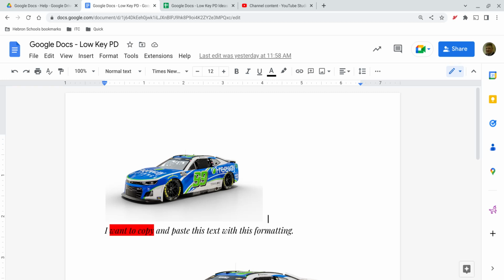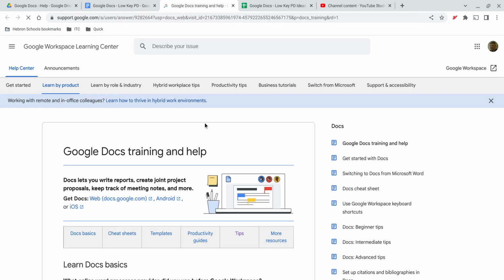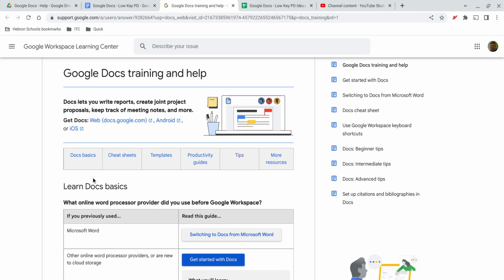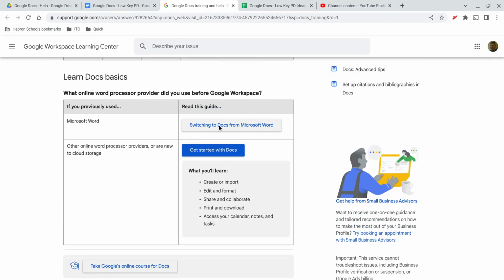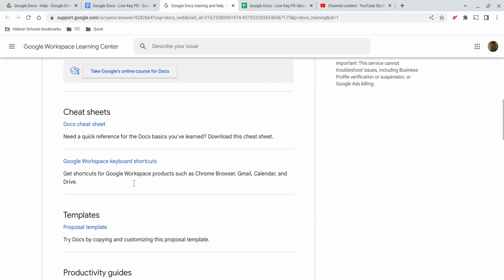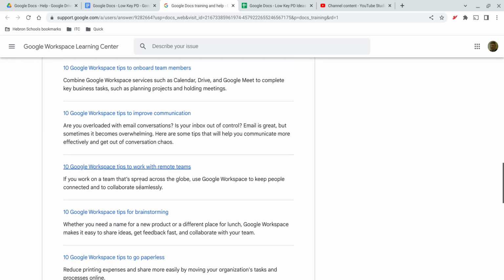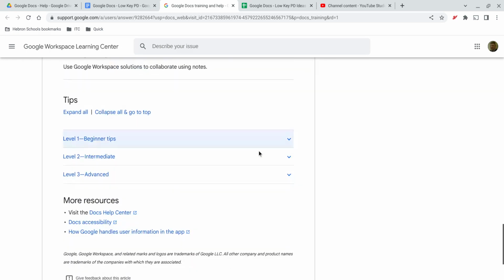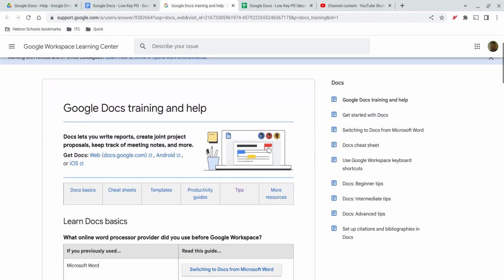Low Key PD: Google Docs - Help - Training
In this video we explore how to access the wealth of training resources available through the Google Docs Help menu. This includes migrating from Microsoft Word to Google Docs and even accessing Docs tips no matter what your experience level may be.